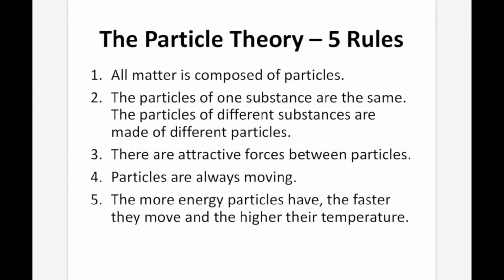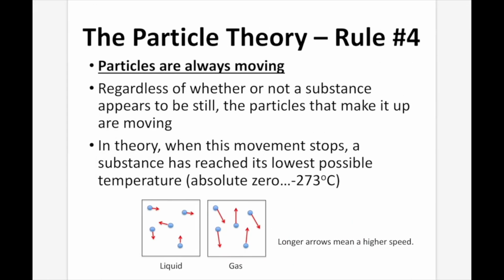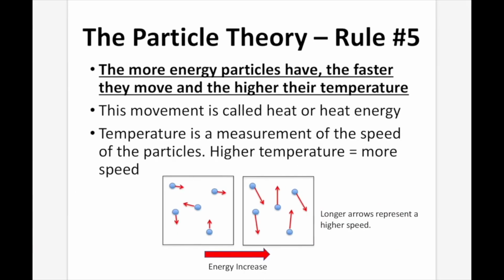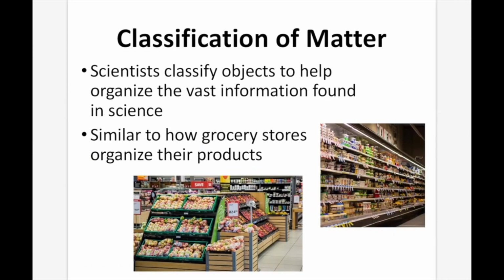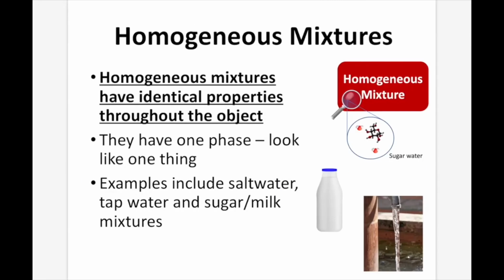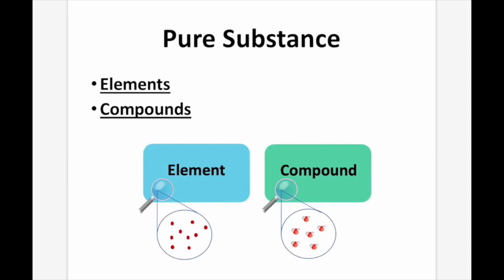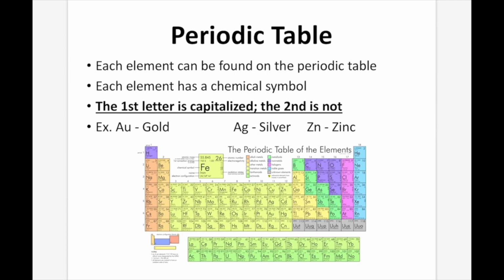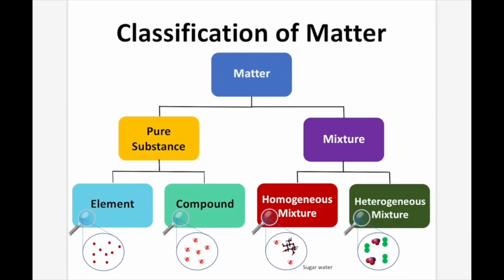The Particle Theory and Classification of Matter Lesson - Science Lesson - Grades 7-9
Chemical Symbols, Formulas, and Compounds Lesson Lesson.

In order, the lesson covers:
- The 5 Particle Theory Rules
- Matter review
- Pure Substances
- Elements & Compounds
- Mixtures -- Homogeneous & Heterogeneous